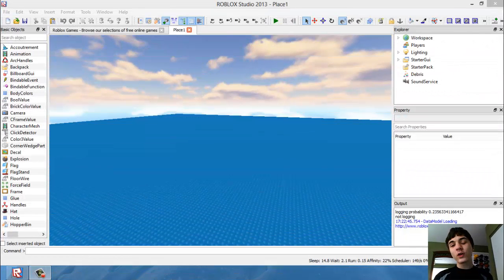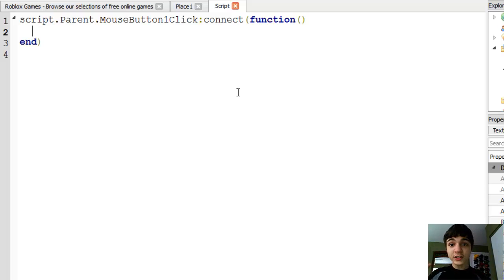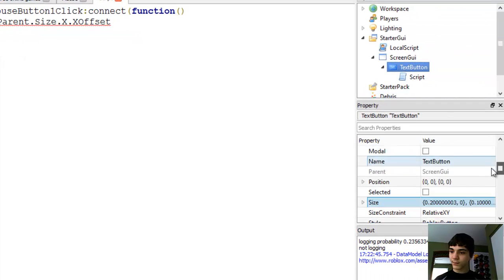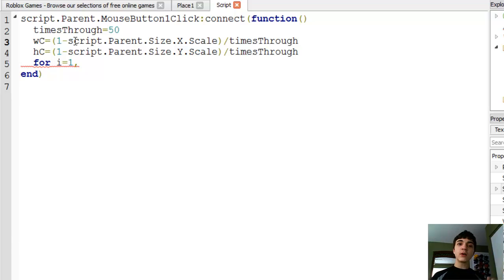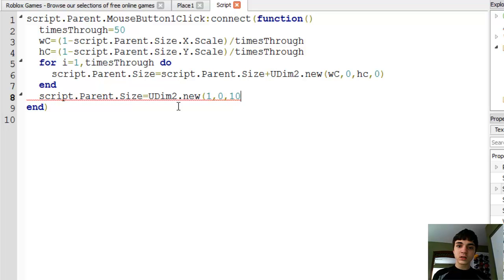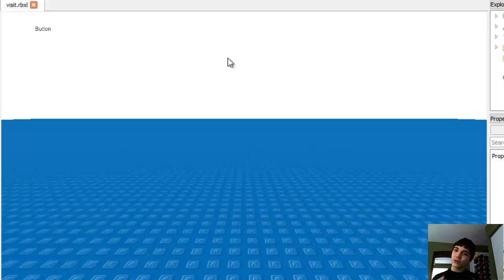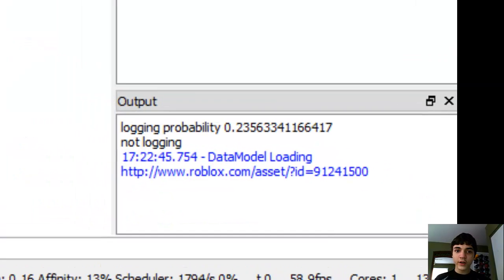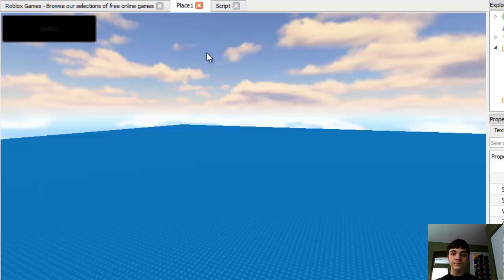ROBLOX Game Development: Episode 58: Debugging Animations